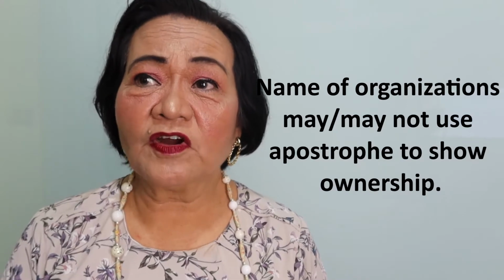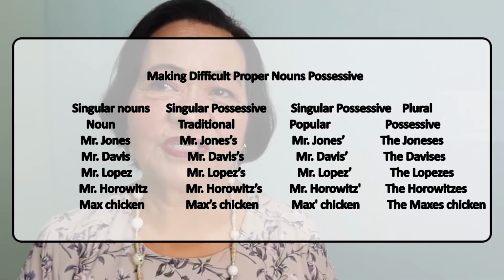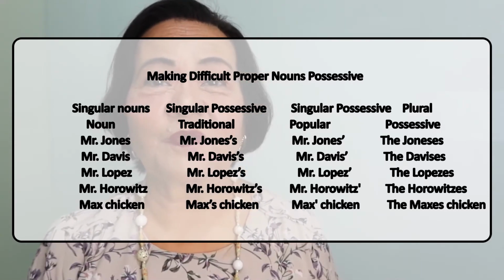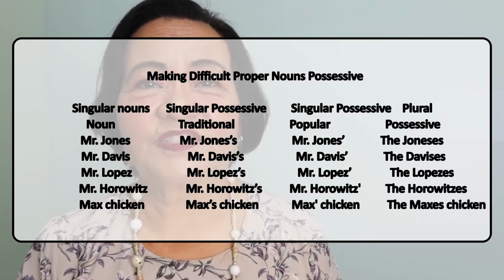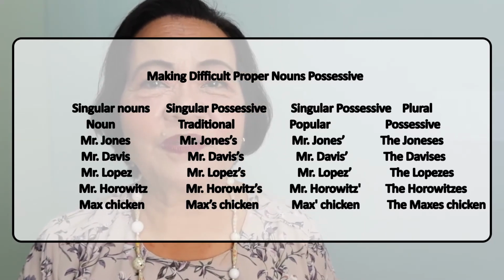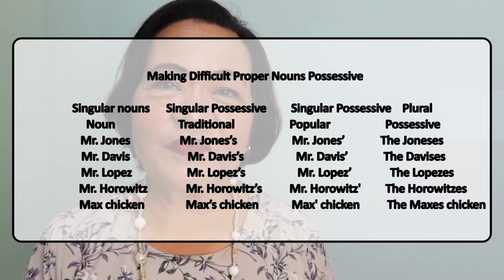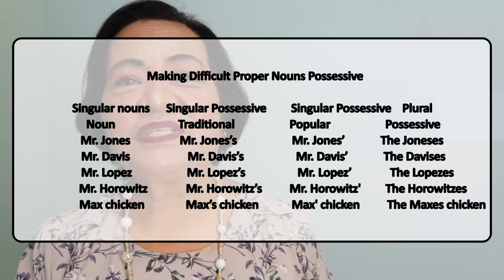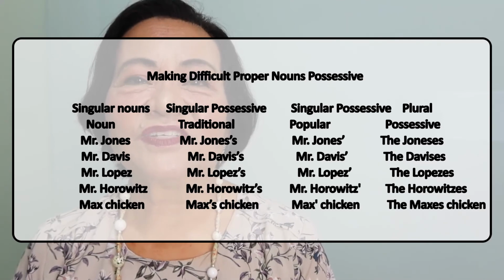How To Show Possession By The Use Of Prepositional Phrase or Apostrophe PART 2 by: Dr. Agnes Cabredo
This video shows how possession or ownership could be more effective using prepositional phrase or apostrophe.

Dr. Agnes Cabredo